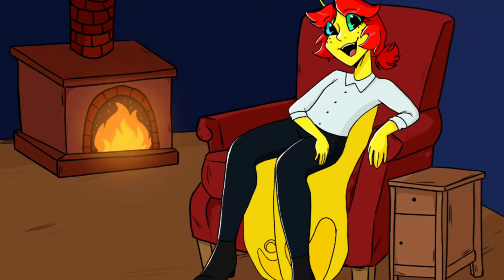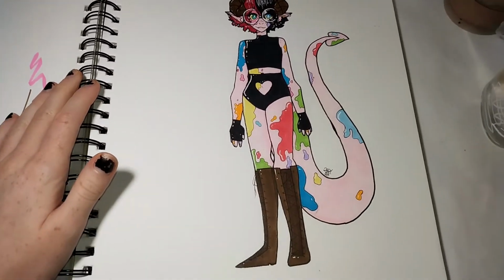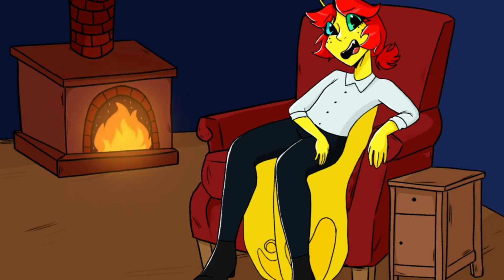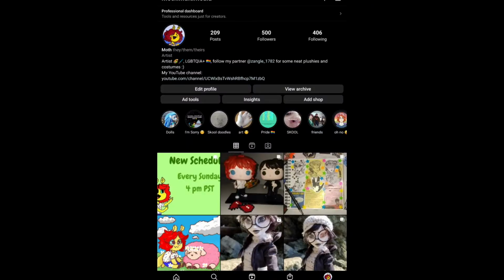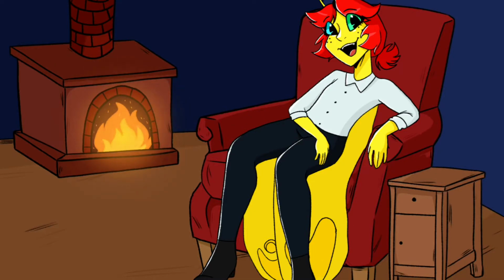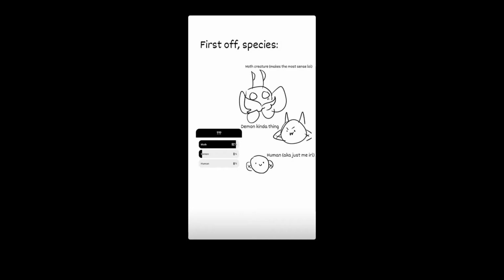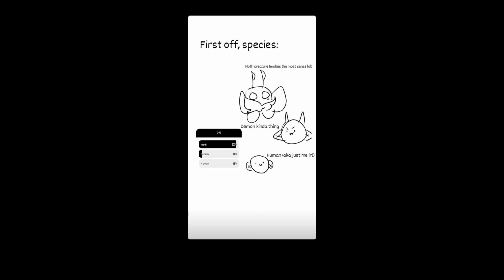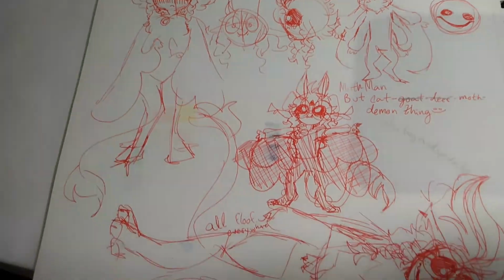How I designed my new Online Persona (definitely not a struggle)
Today I share how I created my new online persona!

Pintrest: mothmultimedia